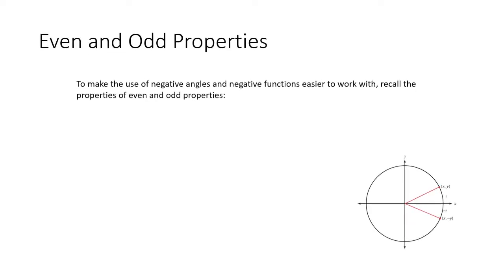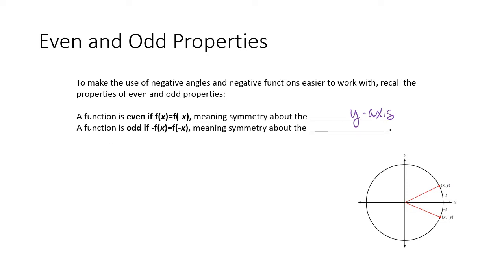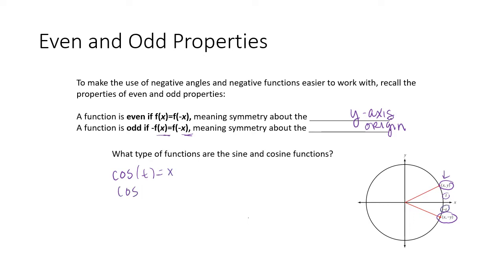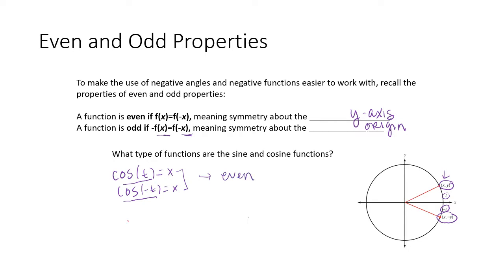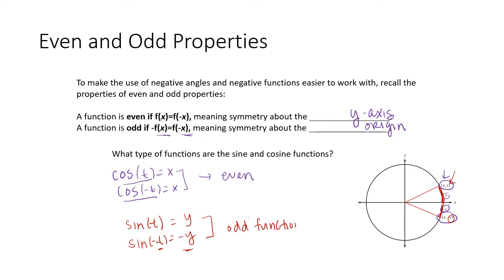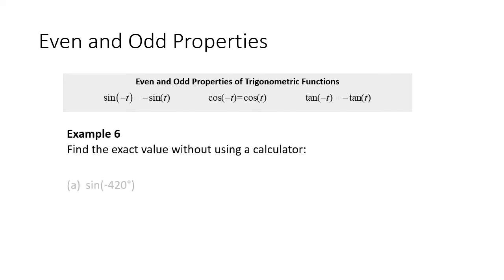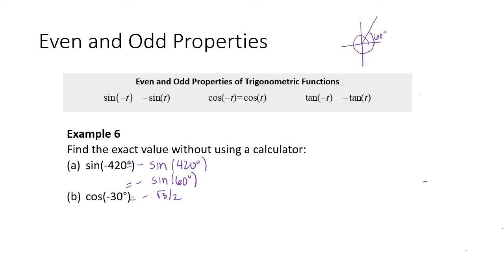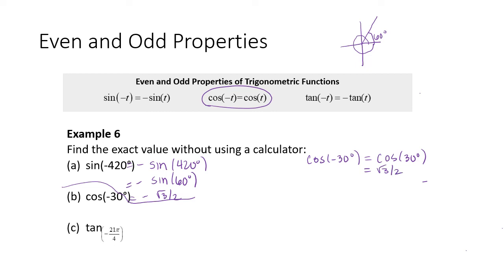5 3 Even and Odd Properties